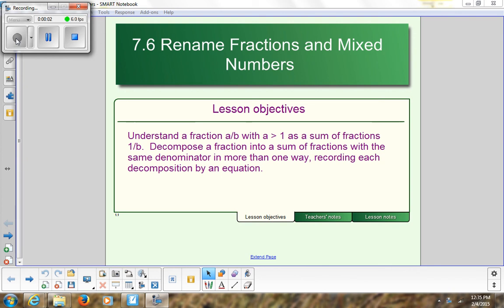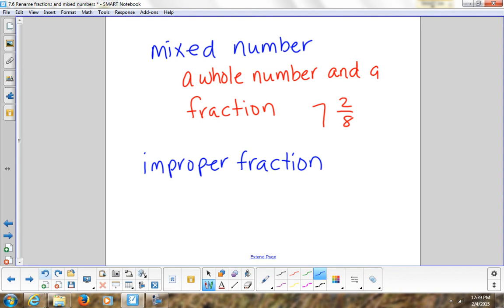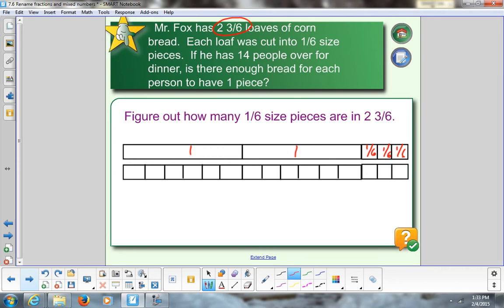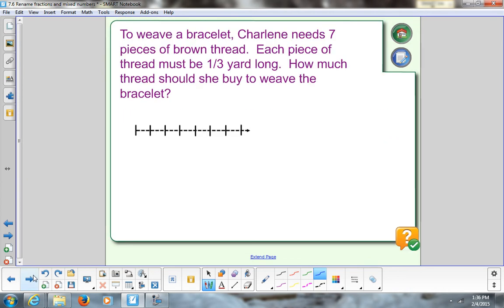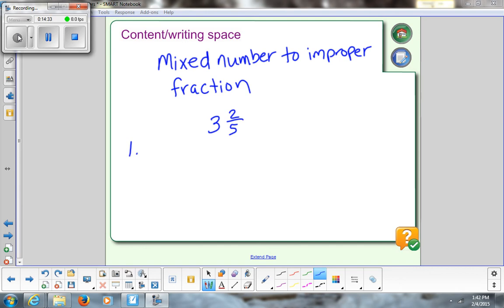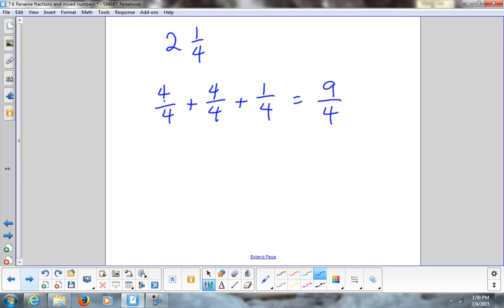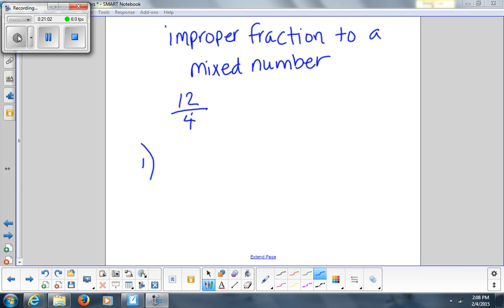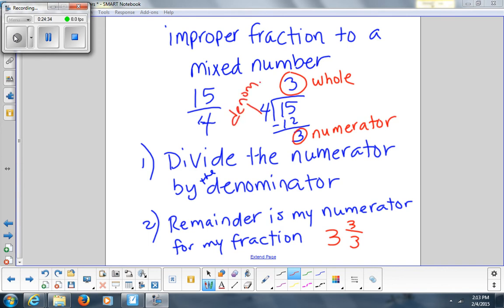7 6 Rename fractions and mixed numbers